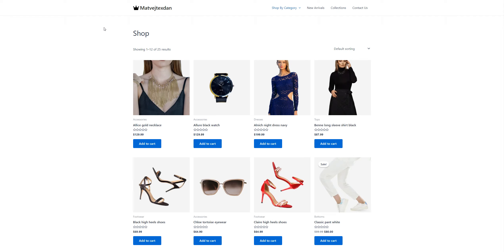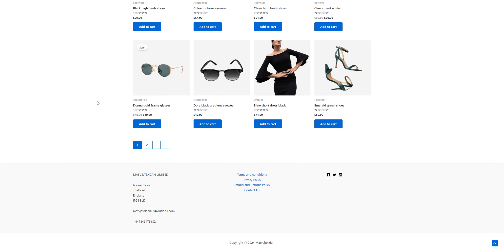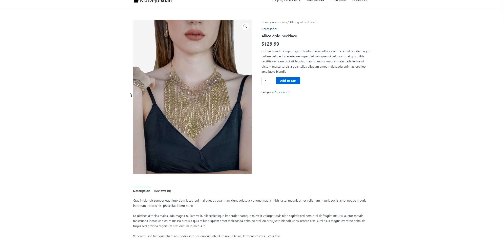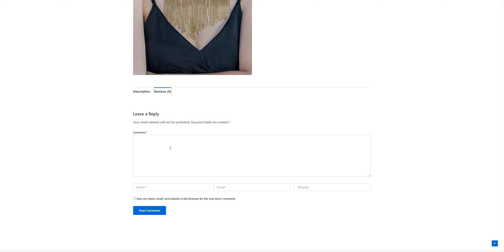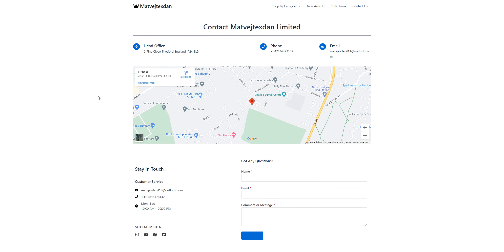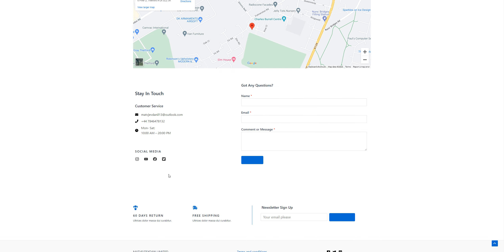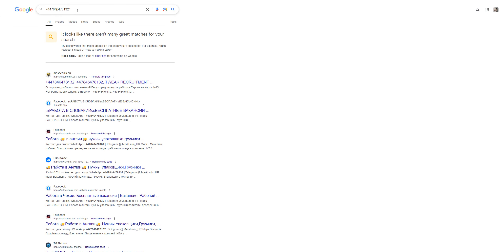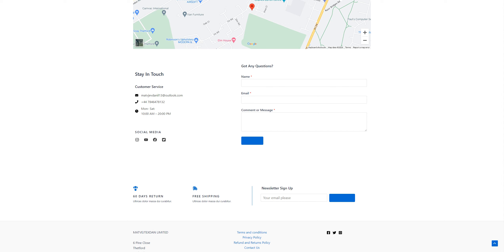MATVEJTEXDAN.COM | Scam Alert! MATVEJTEXDAN.COM| MATVEJTEXDAN.COM Review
MATVEJTEXDAN.COM Reviews | MATVEJTEXDAN.COM Reviews

MATVEJTEXDAN.COM
MATVEJTEXDAN.COM Review | MATVEJTEXDAN.COM Complete Review

MATVEJTEXDAN.COM Review by Review University | MATVEJTEXDAN.COM Scam

Scam Alert! MATVEJTEXDAN.COM| MATVEJTEXDAN.COM Review | Is MATVEJTEXDAN.COM Legit or Scam??

Is MATVEJTEXDAN.COM Legit or Scam?? MATVEJTEXDAN.COM Review Scam found video proof

MATVEJTEXDAN.COM,
MATVEJTEXDAN.COM review,
MATVEJTEXDAN.COM scam,
MATVEJTEXDAN.COM Fake Website,
MATVEJTEXDAN.COM Fraud,
Scam Alert! MATVEJTEXDAN.COM | MATVEJTEXDAN.COM Review,
MATVEJTEXDAN.COM reviews,
MATVEJTEXDAN.COM website review,
MATVEJTEXDAN.COM website reviews,
Is MATVEJTEXDAN.COM legit,
MATVEJTEXDAN.COM customer reviews,
MATVEJTEXDAN.COM shop,
MATVEJTEXDAN.COM shopify store,
MATVEJTEXDAN.COM online store,
MATVEJTEXDAN.COM fake online store,